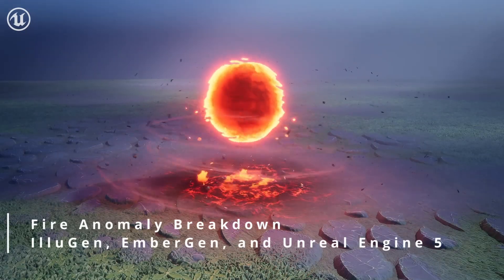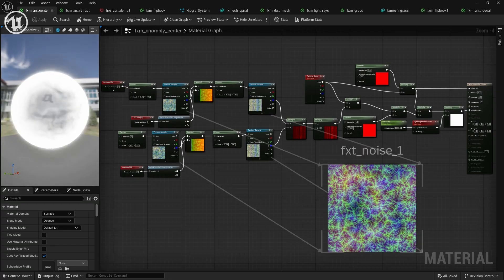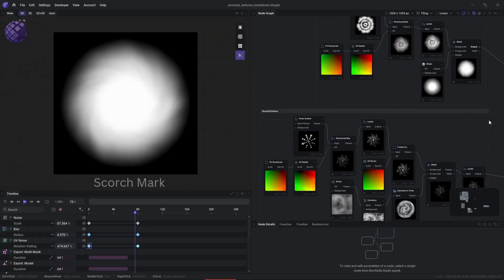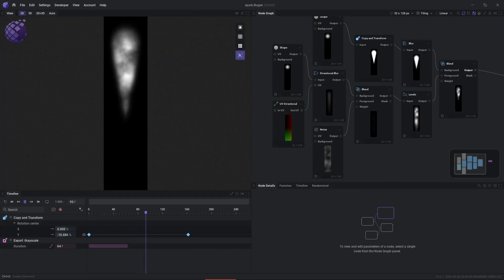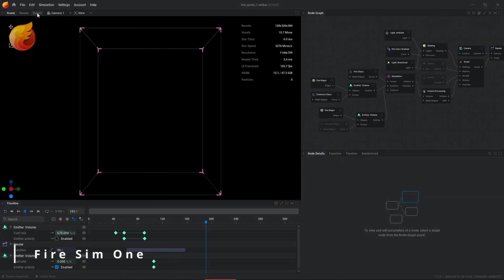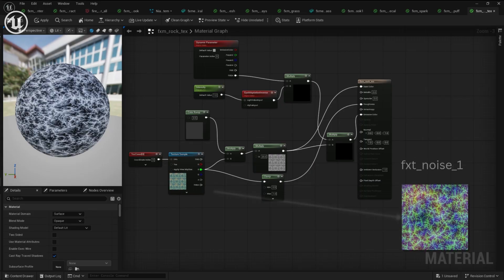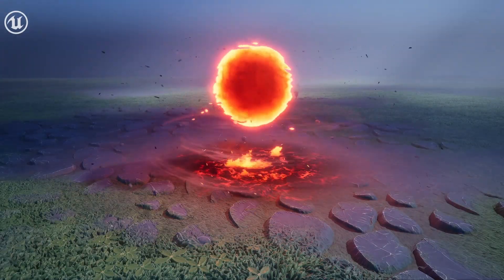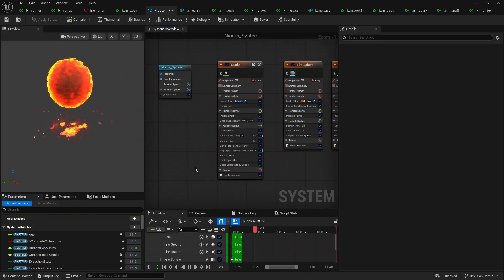IlluGen and Niagara: Unreal Engine 5 - Fire Anomaly VFX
This is a breakdown of my fire anomaly effect created with IlluGen, EmberGen, and Unreal Engine 5. This should give you insight into how you can use IlluGen. All VFX Assets, besides the fire flipbooks, were made inside of IlluGen with ease. The ground texture and mesh was also created with IlluGen! The effect itself took me around 2 days to create in Unreal Engine, but the raw assets took me less than an hour across the whole project, which is a testament to just how fast IlluGen allows me to work.